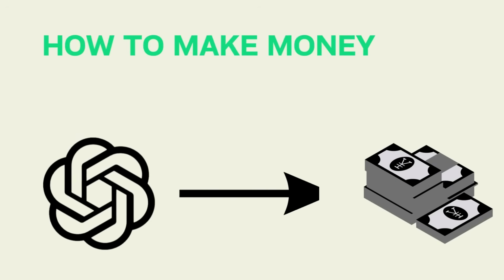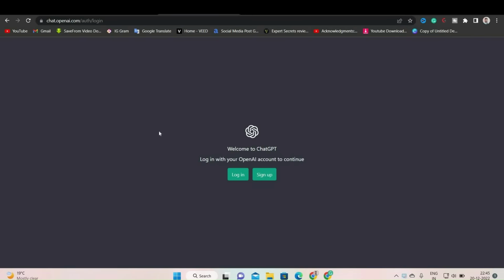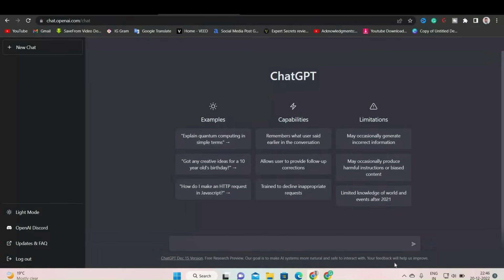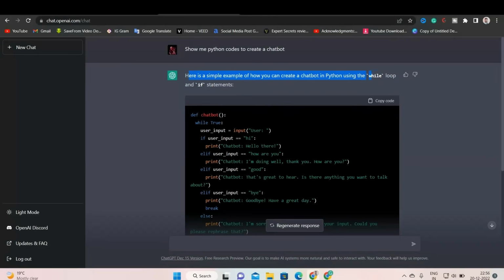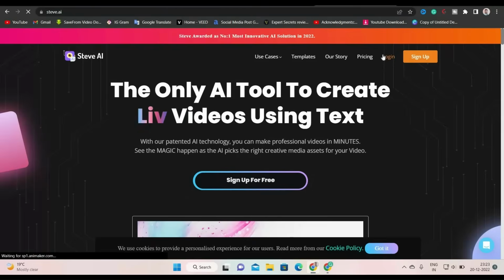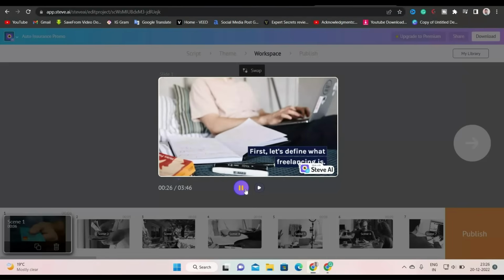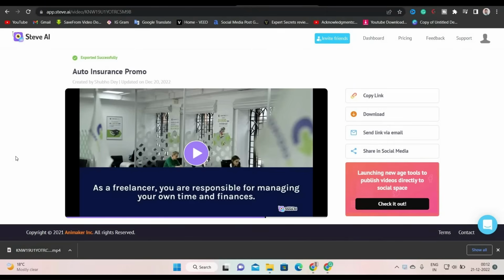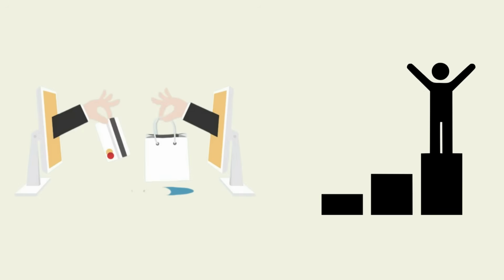How To Make Money With ChatGPT (Open AI Chat GPT Tutorial)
How To Make Money With Chat GPT (Chat GPT Tutorial)

Hey everyone! In this video, I'm going to show you how to make money with ChatGPT – a powerful chatbot tool that uses state-of-the-art natural language processing technology to understand and respond to user input.

We'll start by setting up a ChatGPT account and configuring our chatbot. Then, I'll show you how to monetize your chatbot by offering paid services or products to your users. We'll also discuss some best practices for making money with ChatGPT, including targeting a specific niche and building a loyal user base.

By the end of this tutorial, you'll have a solid understanding of how to use ChatGPT to create and monetize your own chatbot. So let's get started!

I hope this helps! Let me know if you have any other questions or need further assistance.

🔑Must-Read Books:

✅Dotcom Secrets Book: Learn How to grow your company online with sales funnels...

✅Expert Secrets Book: Learn How to build authority in online space and create a mass movement of people who will pay for your advice.

✅Traffic Secrets Book: Learn How to fill your website and funnels with your DREAM CUSTOMERS

That means that if you click on one of the links and sign up, you might earn some money from it. If you do click through, I really appreciate it! Any amount of money I make keeps this channel running smoothly and allows me to continue sharing my learnings with you.